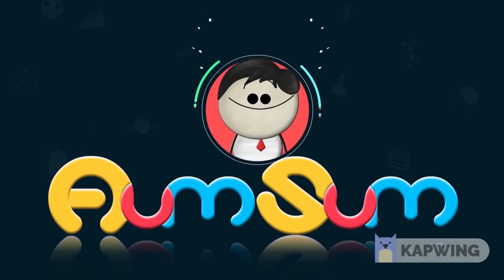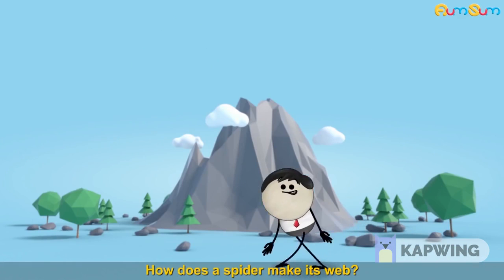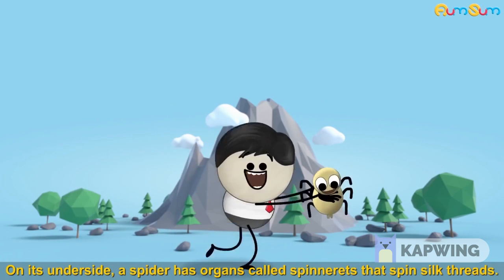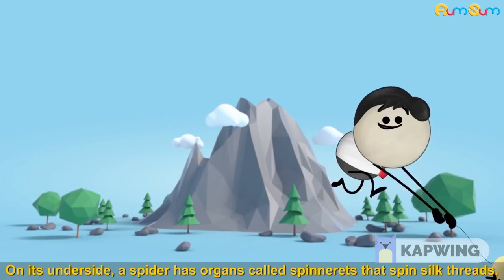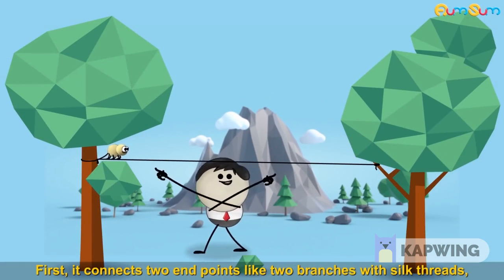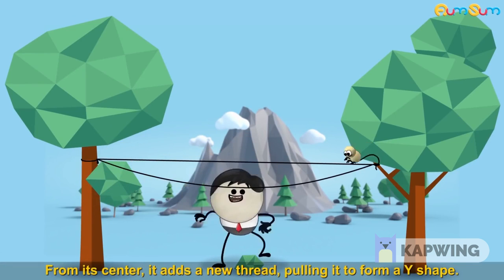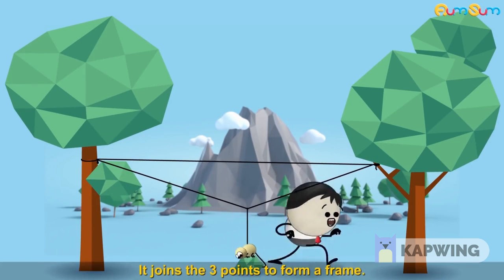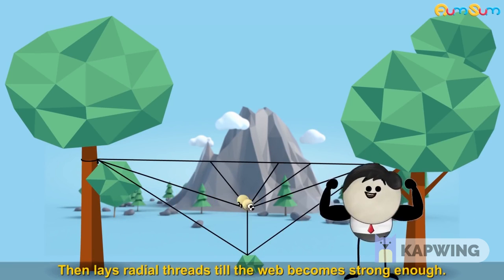How does a spider spin a web?